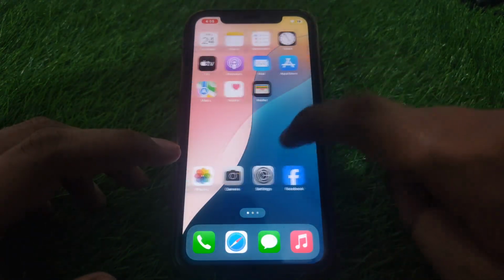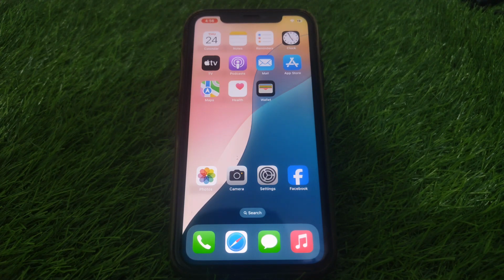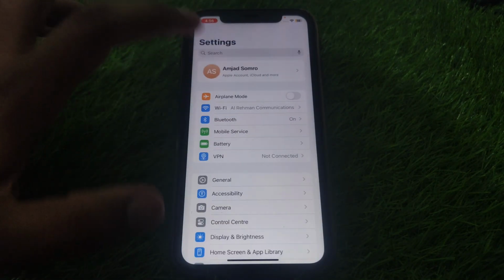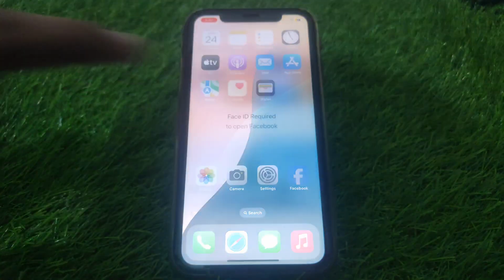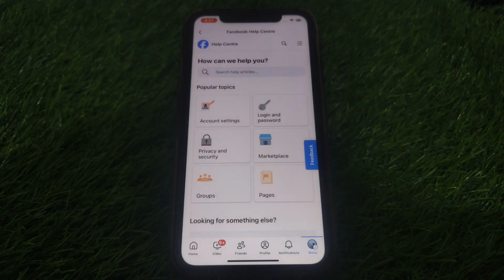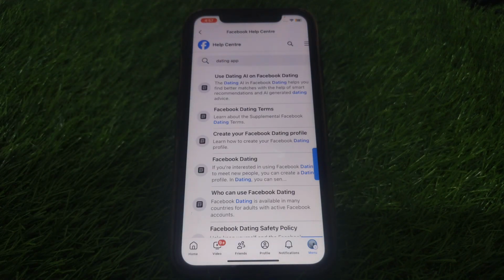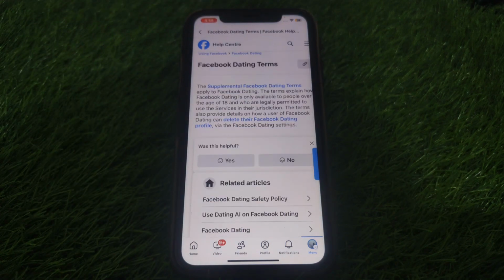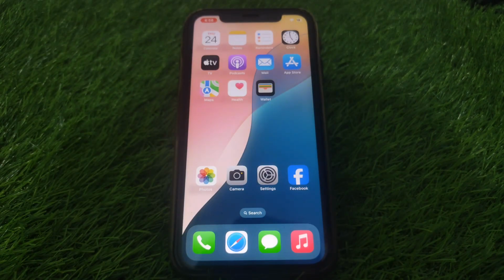Facebook Dating Option Not Showing on iPhone? Here's the FIX! (2025 Updated)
Is the Facebook Dating feature missing on your iPhone? Don’t worry—you’re not alone! In this updated 2025 video, we walk you through step-by-step solutions to bring back the missing dating option in your Facebook app (for iPhone users in the United States).

What You’ll Discover in This Video:

Why Facebook Dating may not be showing up

How to update your Facebook app properly

Location and age requirements

Enabling notifications and permissions

Clearing Facebook app cache

Region & language settings fix

How to reinstall the app the right way

Step-by-step walkthrough for iPhone users

Tips to make sure you meet the eligibility criteria

How to contact Facebook support if all else fails

By the end of this video, you’ll know exactly how to troubleshoot and fix the missing dating feature so you can start matching again!